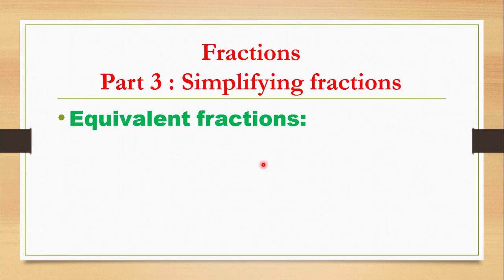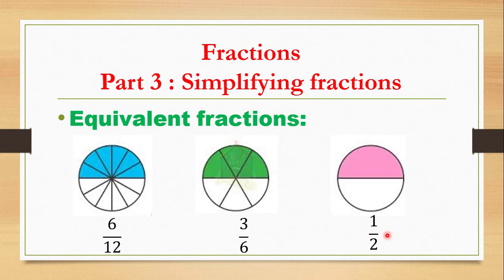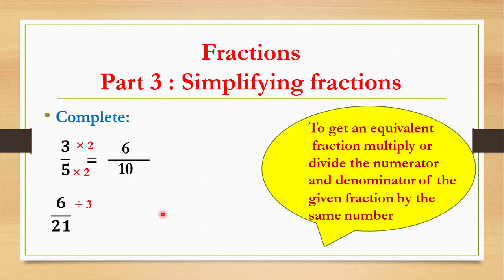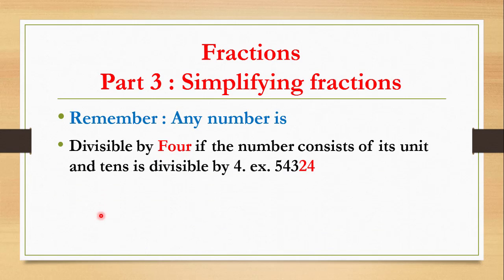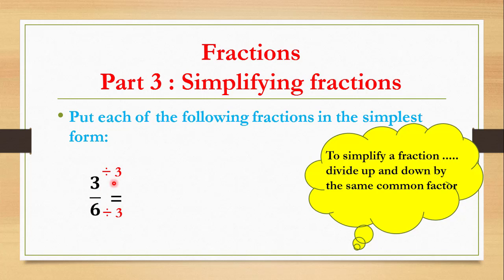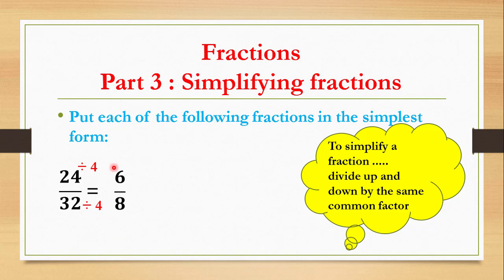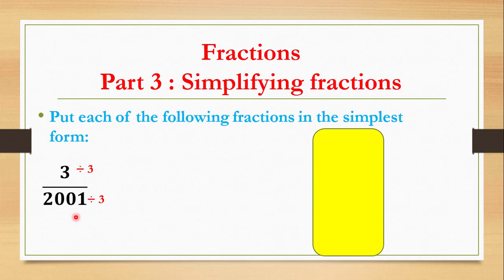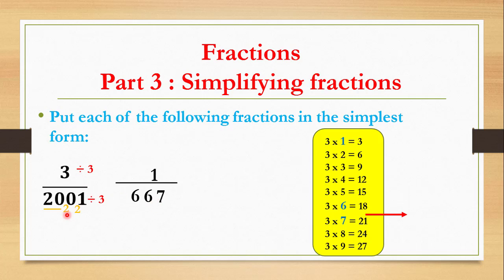Fractions , part :3 , Simplifying Fractions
In this video you will learn to simplify fractions .